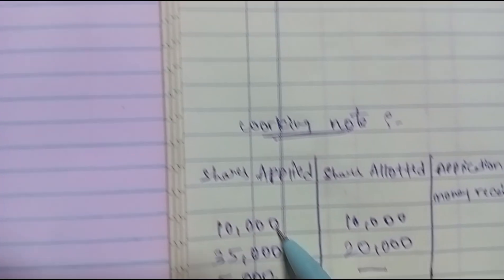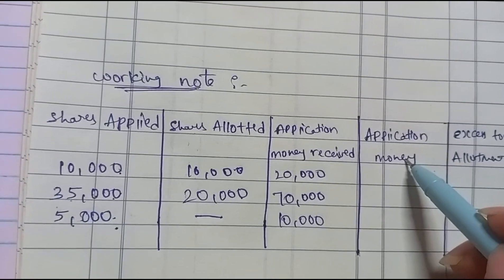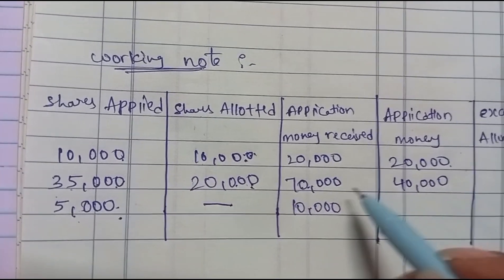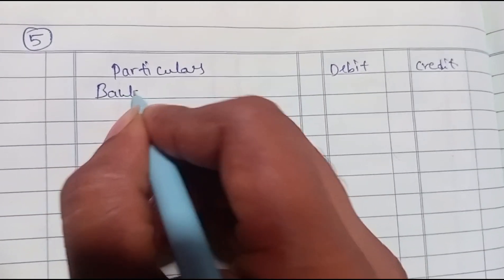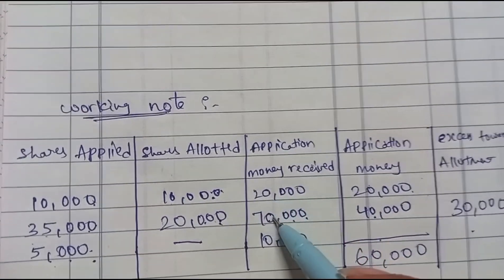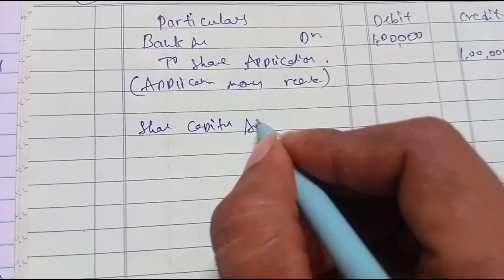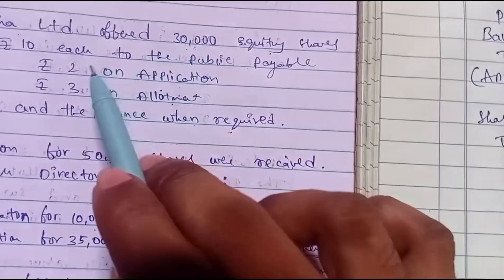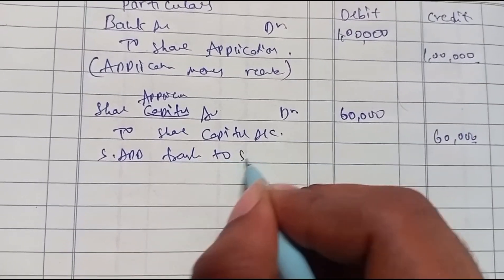12th Accountancy - Exercise sum 5 - Chapter 7 Company Accounts - Over Subscription - By SK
12th Accountancy - Chapter 7 - Company Accounts - Exercise sum 5 - Over Subscription Problem - Journal Entries - By SK